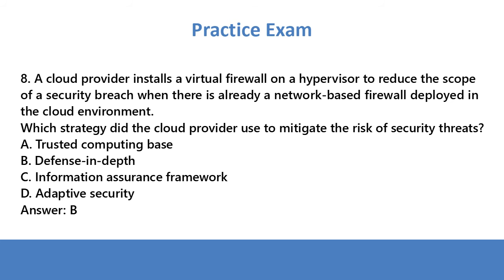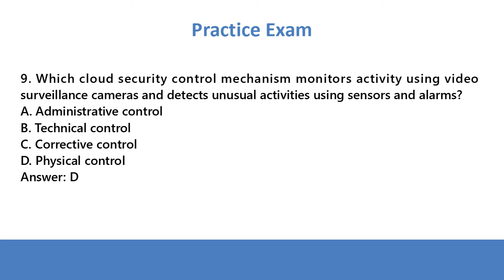D-CIS-FN-01 Dell Cloud Infrastructure and Services Foundations v2 Exam Prep | Practice Questions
Are you planning to take the D-CIS-FN-01 Dell Cloud Infrastructure and Services Foundations v2 certification exam? As a replacement for the retired D-CIS-FN-23 exam, D-CIS-FN-01 reflects the most recent advancements in cloud infrastructure and services.  This video is the perfect starting point for your exam journey!

In this introduction, we break down everything you need to know about the D-CIS-FN-01 exam, including:

✅ What the exam is about
✅ Key topics and learning objectives
✅ Who the certification is designed for
✅ Study strategies and preparation tips
✅ Trusted resources to help you succeed

Whether you're new to cloud technology or aiming to strengthen your foundational knowledge of Dell Technologies' cloud infrastructure, this certification is a great way to validate your skills.